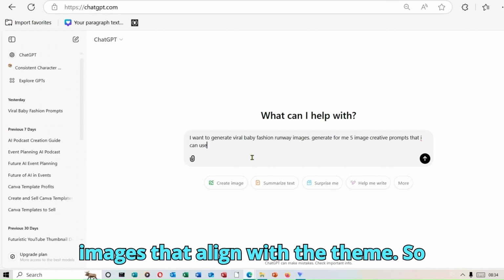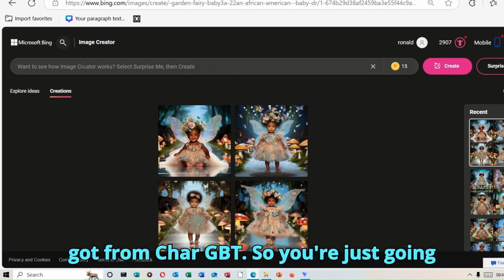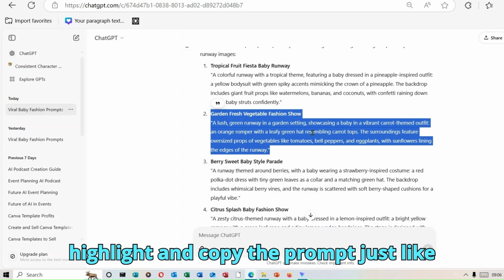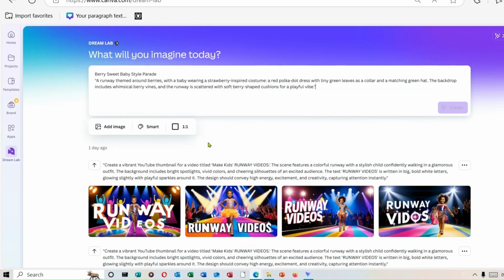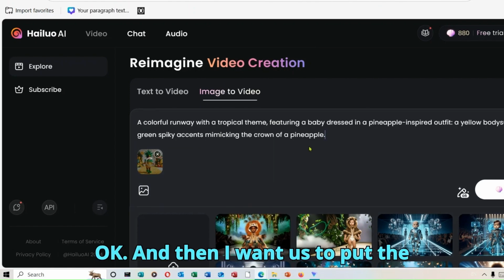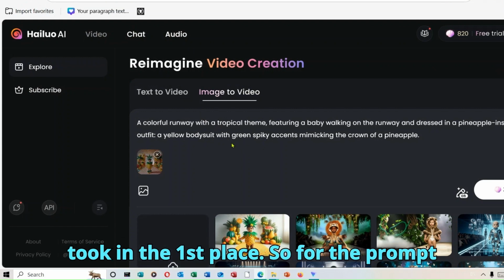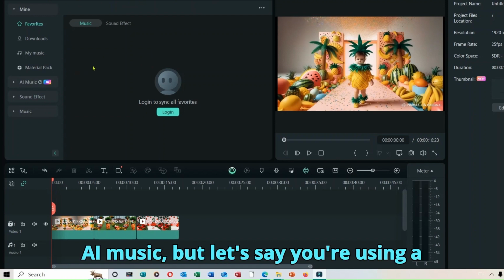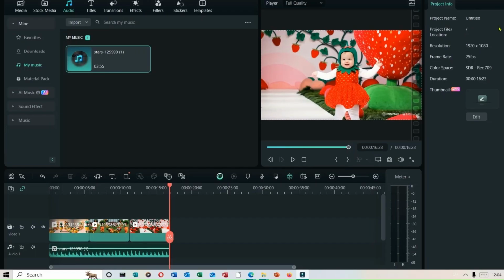How to Make Viral Baby Runway Videos Using AI (EASY & FREE!) Make Money online 2025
@rokarworld presents an easy and free guide to creating viral baby runway videos using AI! In this tutorial, I’ll show you how to generate stunning, high-quality baby model videos with free AI tools like Leonardo AI, Minimax AI, Hailuo ai, Canva Dream Lab, and Microsoft Bing, and elevate them with CapCut and Filmora. Whether you're making content for Instagram Reels, YouTube Shorts, or TikTok, this step-by-step guide will help you create attention-grabbing videos that can bring in thousands of views, likes, and even subscribers!

Sample Prompt:
Tropical Fruit Fiesta Baby Runway
"A colorful runway with a tropical theme, featuring a baby dressed in a pineapple-inspired outfit: a yellow bodysuit with green spiky accents mimicking the crown of a pineapple. The backdrop includes giant fruit props like watermelons, bananas, and coconuts, with confetti raining down as the baby struts confidently."

In easy steps, you’ll learn how to:
Generate the perfect AI prompt using Microsoft Bing and ChatGPT.
Create breathtaking baby runway images using Leonardo AI.
Generate consistent characters and designs using Canva Dream Lab.
Convert those images into smooth, viral-worthy videos using Minimax AI.
Edit and enhance your videos with CapCut, adding music and special effects for a professional touch.
Add final professional edits and transitions using Filmora.

How to make money on YouTube creating FACELESS KIDS' ANIMATION EDUCATIONAL videos in 2025 with Ai